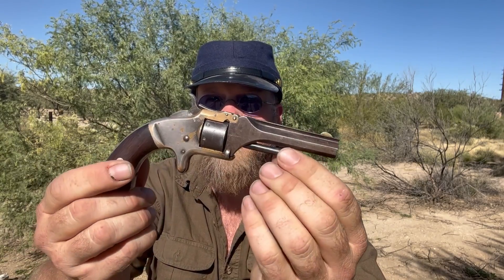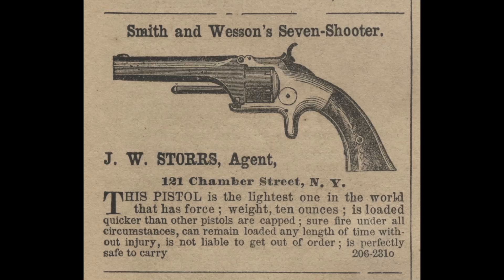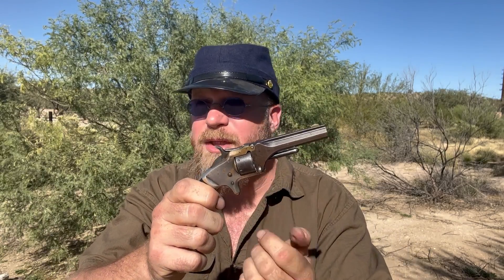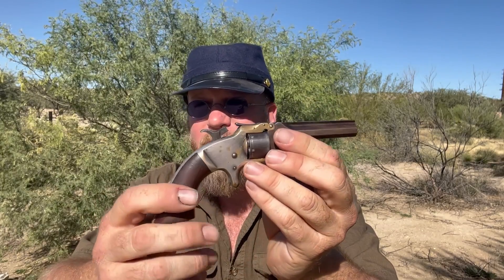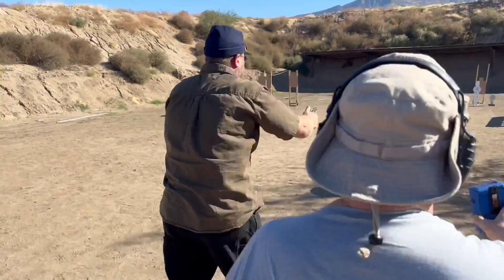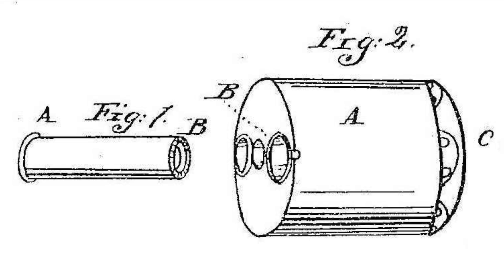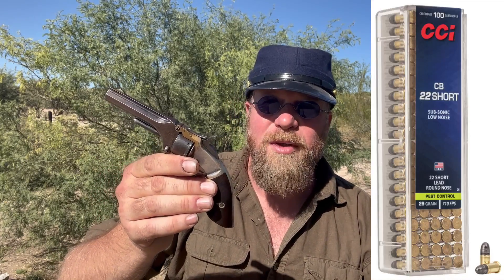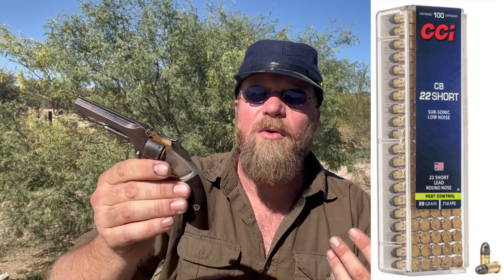S&W Model 1 Civil War Revolver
The S&W Model 1, chambered in .22 Short, was arguably the first cartridge pistol used in military service on both sides of the US Civil War - Federal and Confederate.

In this video we shoot an original gun from 1865 in the a backup gun match, discuss some of the history and demonstrate its practicality...even today.